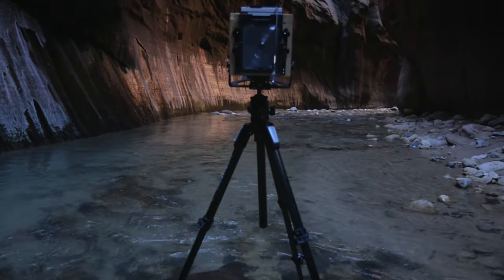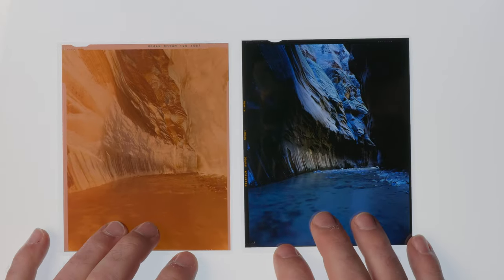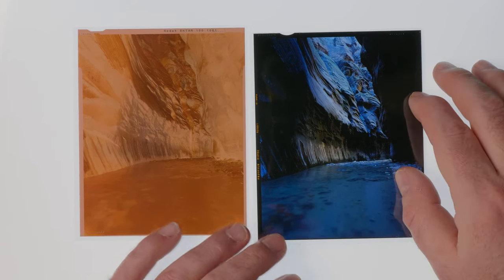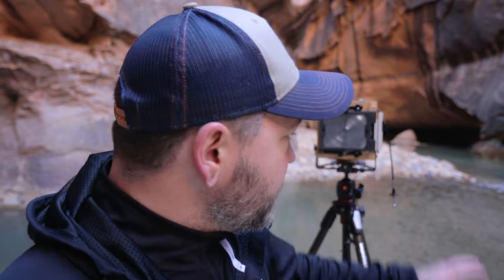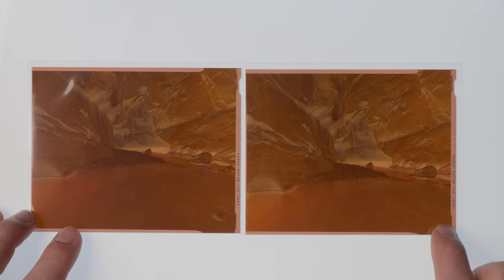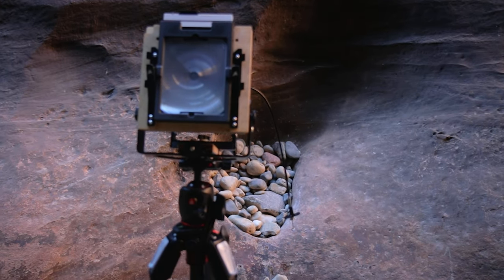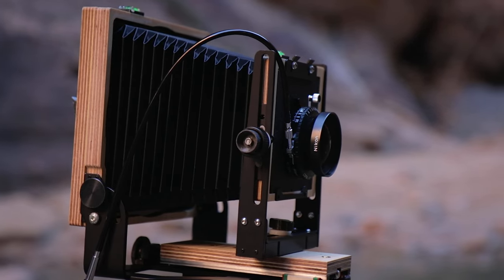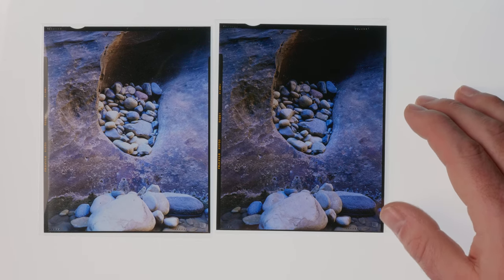Hunting For Canyon Glows | The Narrows - Large Format Photography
The Narrows in Zion National Park is the grandaddy of picturesque slot canyons.

I return to the park a month after my fall trip to spend a weekend doing some large format photography in one of Zion's most iconic features.

Timestamps

00:00 Intro
00:18 Returning to the park
01:44 The next morning
02:45 Setting up composition 1
04:34 Light table discussion 1
06:43 Finished image 1
07:11 Cool bird
07:44 Setting up composition 2
10:40 Light table discussion 2
12:21 Finished image 2
13:27 Setting up composition 3
15:40 Light table discussion 3
16:58 Finished image 3
17:26 Thanks and take care!